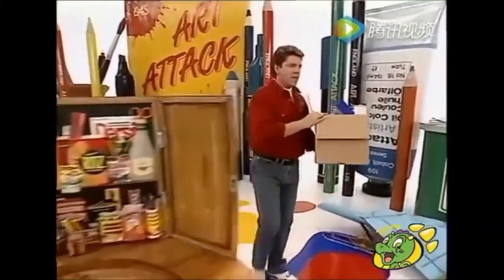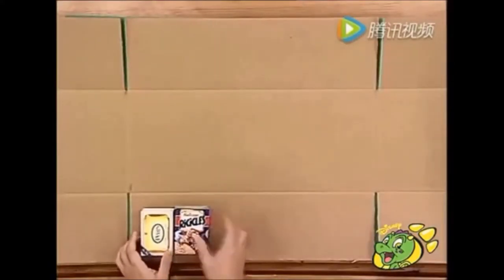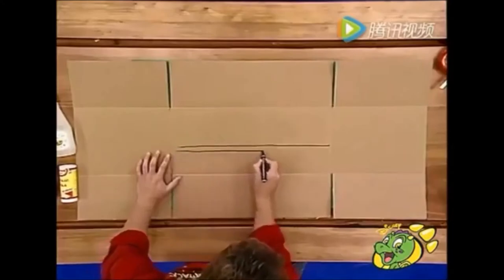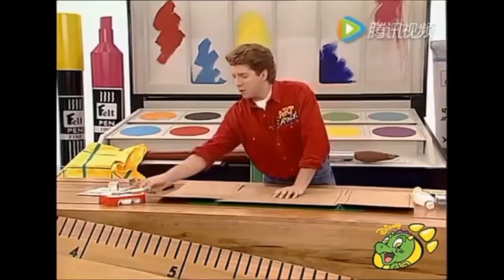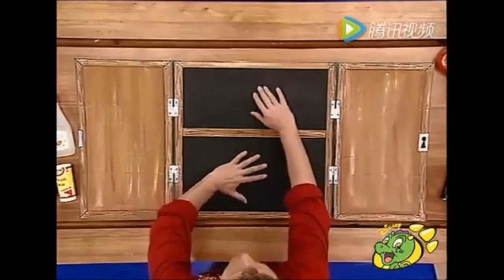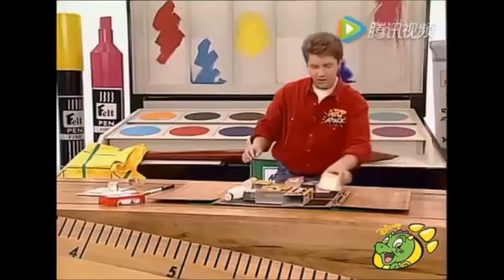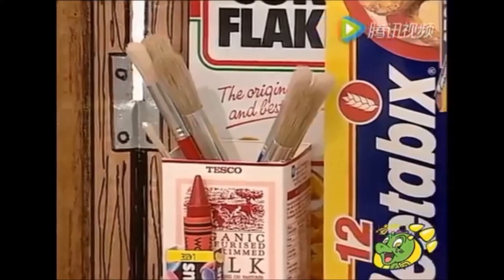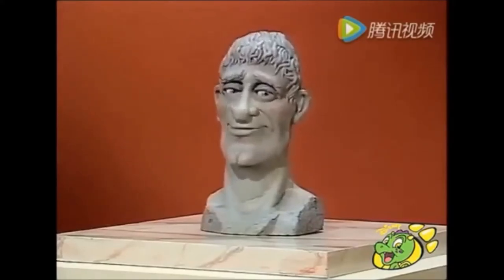Art Attack - Series 7 (1995), Episode 9: “Rubbish Cupboard” [HD/HQ]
Use junk from food condiments to make an art organizer.